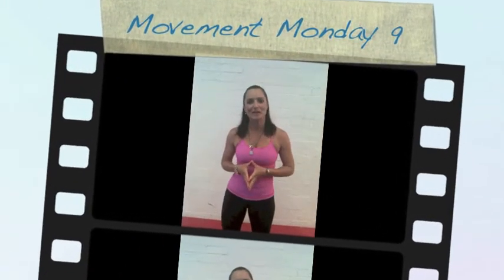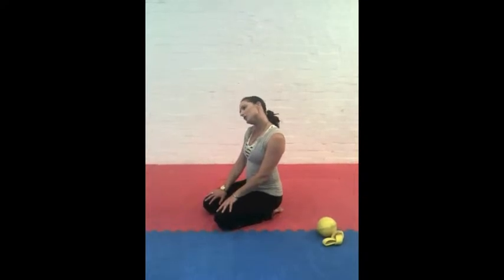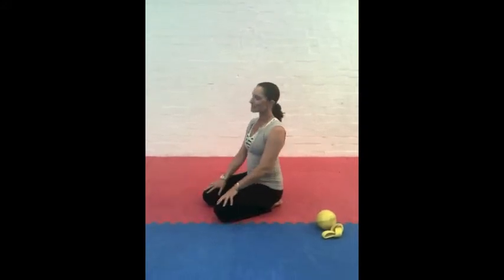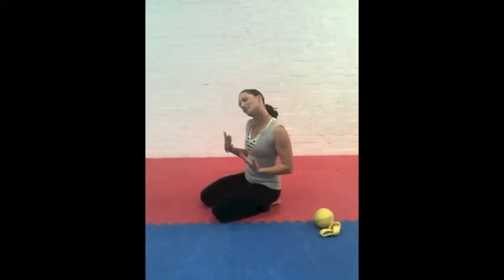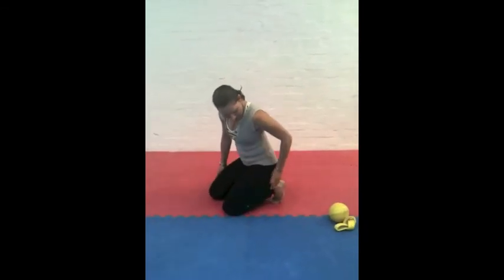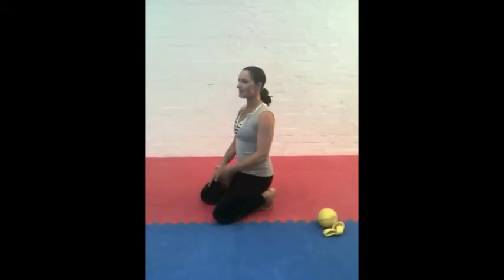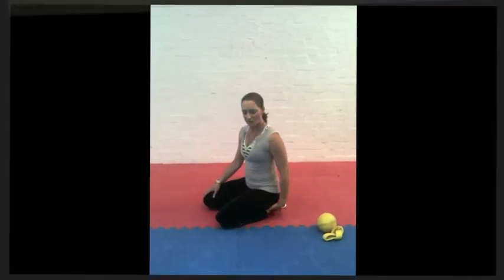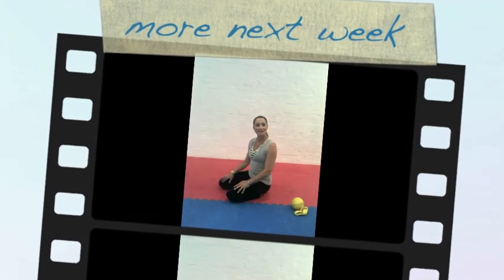Donna Eddy Movement Monday vid9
This weeks taster clip is a Mobility & release. Doing a simple and very basic neck mobility whilst releasing the toes/ feet & ankles at the same time. For those who are short of time... you'll love playing with this double ended sequence. What combinations do you already do or can you think of, now that you've played with this video?